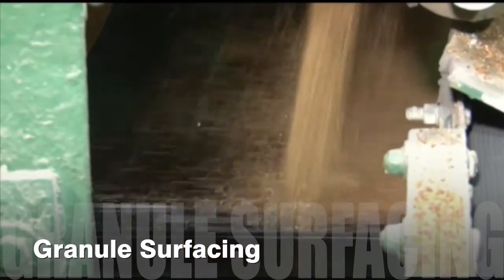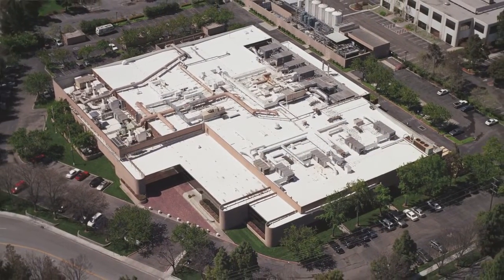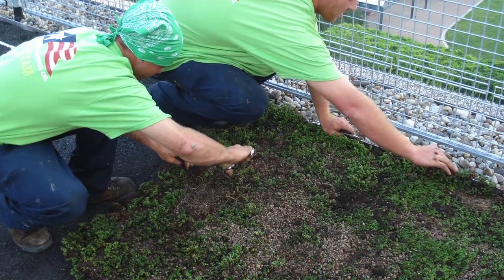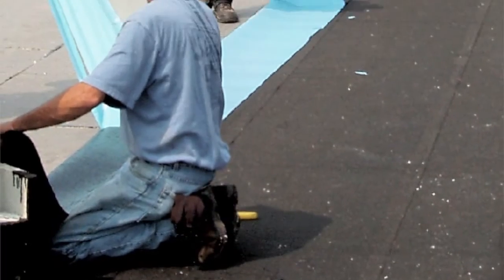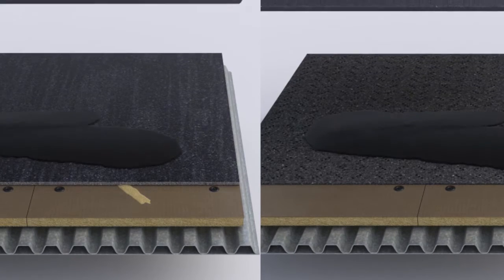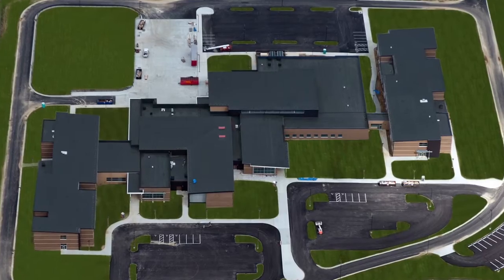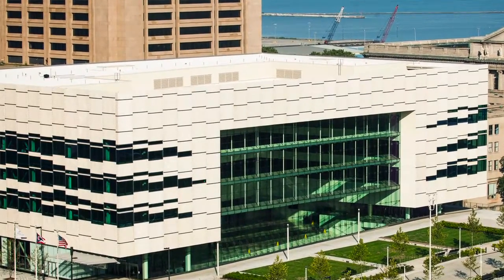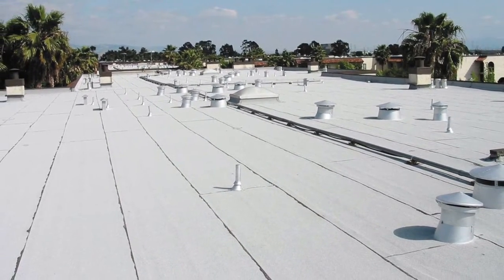Advances in Low Slope Asphalt Roofing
Over the past century, asphalt roofing systems have advanced to utilize modern technology and improved production processes. Low slope asphalt roofing products continue to evolve to meet the scope of any building project or installation requirement while providing durable and reliable roofing systems.